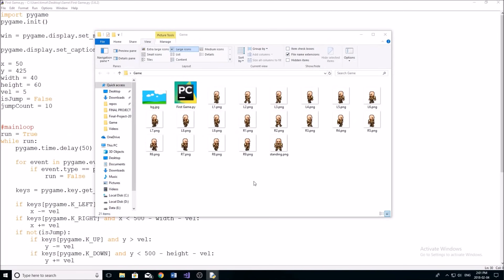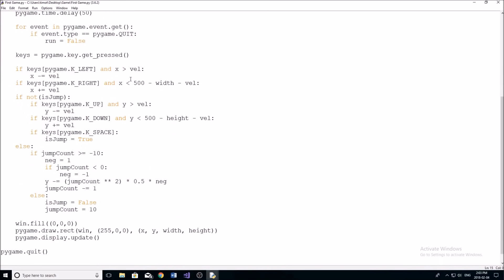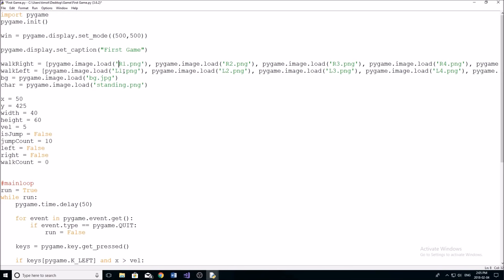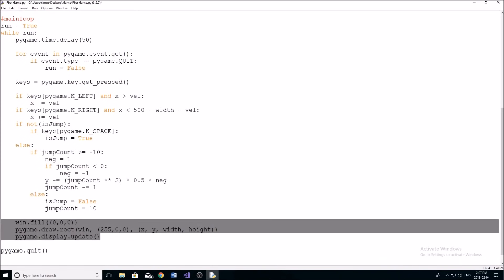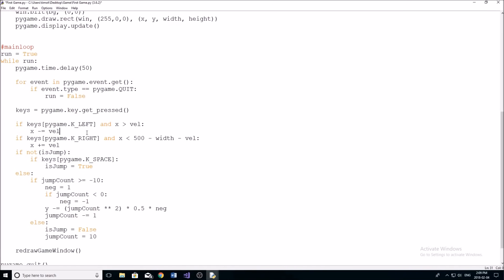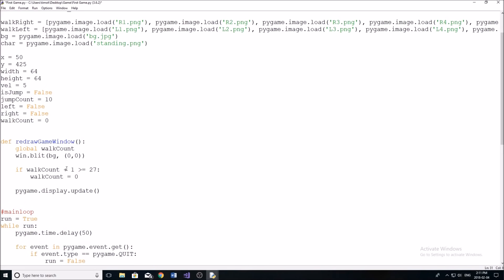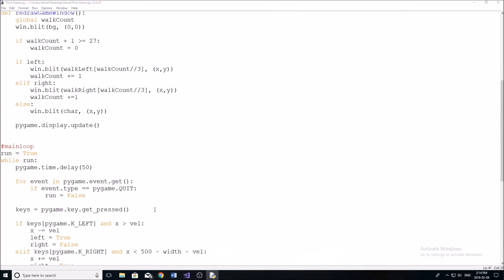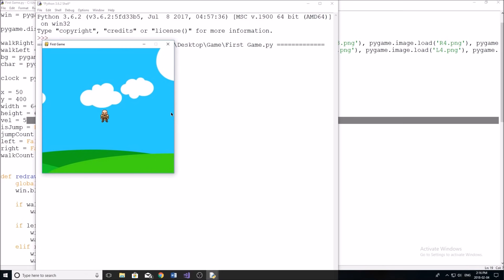Pygame Tutorial #3 - Character Animation & Sprites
In this video I explain how to use sprites and images in pygame. I show you how to import images into your program and how to use them to animate your character while walking, running and jumping. All of this is done using the module pygame in python 3.6.